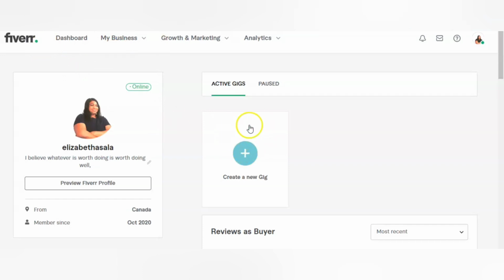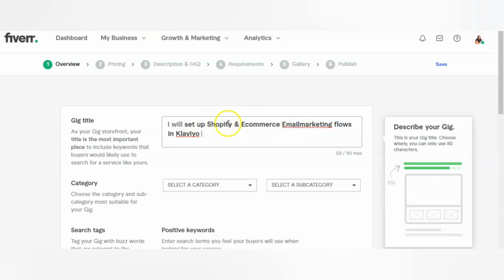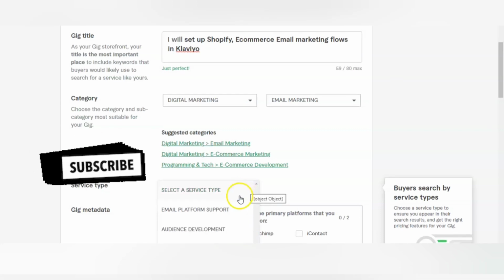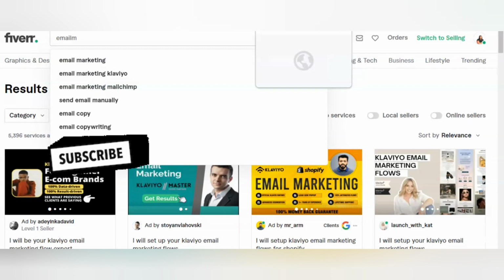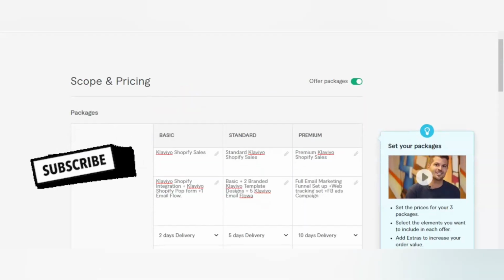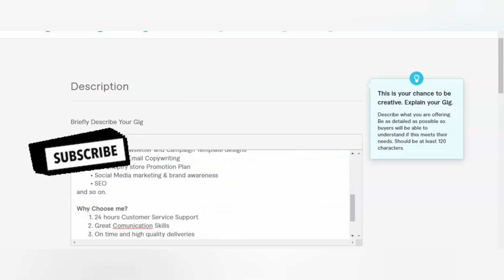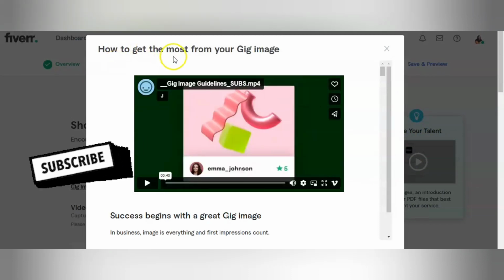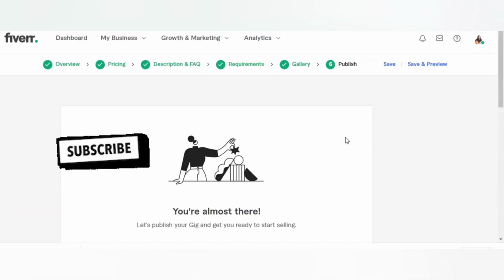Create A Gig On Fiverr Without Any Experience!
Write a YouTube video description on How to Create Your First Gig on Fiverr - Step by Step Tutorial
In this step-by-step tutorial, we will show you how to create your first gig on Fiverr. Fiverr is a popular online marketplace where freelancers can offer their services to businesses and individuals. Creating a gig on Fiverr is easy and can be done in just a few simple steps.

First, create an account on Fiverr.com by clicking on the "Join" button in the top right corner of the homepage.

Once you have created an account, log in and click on the "Sell" button in the top right corner of the dashboard.

Next, choose the category that best fits your gig and click "Continue."

Fill out the gig details, including the gig title, description, and pricing. Be sure to include relevant keywords in the title and description to help potential buyers find your gig.

Add images or videos to showcase your gig and make it stand out from the competition.

Once you have completed all of the required fields, click "Submit" to post your gig.

Fiverr will review your gig, and once it is approved, it will be live on the marketplace and ready to be purchased by buyers.

That's it! Follow these simple steps to create your first gig on Fiverr and start earning money as a freelancer.

There is no guarantee of any results using the techniques and ideas  mentioned in this video.  Your results may vary depending on your work ethic, experience, knowledge, and application of skills site management
fiverr
fiverr gig
how to make money on fiverr
fiverr tutorial
make money online
chatgpt
the #1 step-by-step guide
fiverr gig create
freelancing
fiverr seo
fiverr how to make money
fiverr for beginners
make money on fiverr
how to get first order on fiverr
how to
how to rank fiverr gig
freelancer
make money for free
make money ai
fiverr gigs and tutorials
how to create a fiverr gigs
how to earn money with fiverr
how to create your fiverr account
ai art
business
reviews in fiverr
entrepreneurship
Fiverr
best fiverr gigs for beginners
best fiverr gigs to make money
fiverr for beginners
fiverr gig
fiverr gig ideas
fiverr gigs
fiverr gigs that require no skill
fiverr make money
fiverr tips
fiverr tutorial
how to make money on fiverr 2022
how to make money on fiverr easy
how to make money on fiverr without skills
make money on fiverr 2022